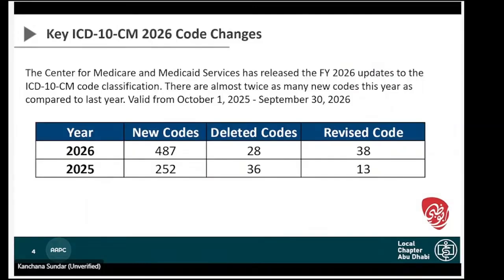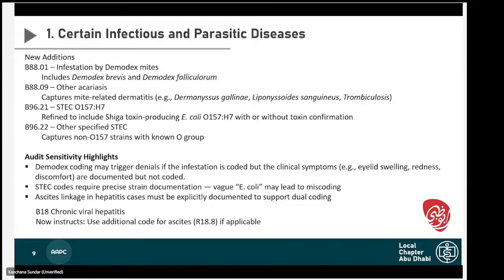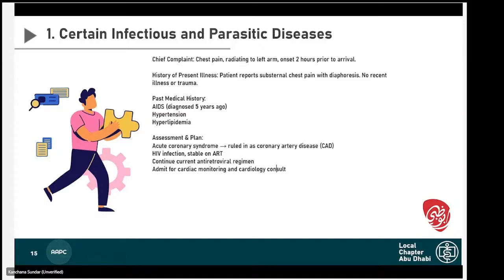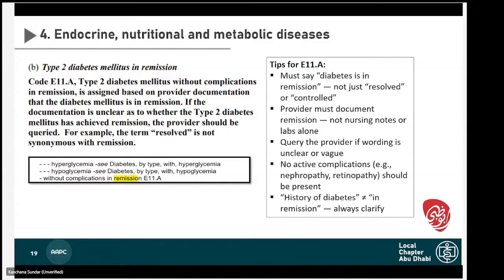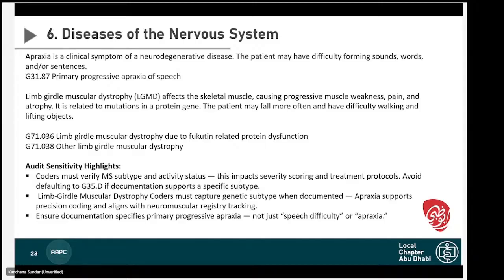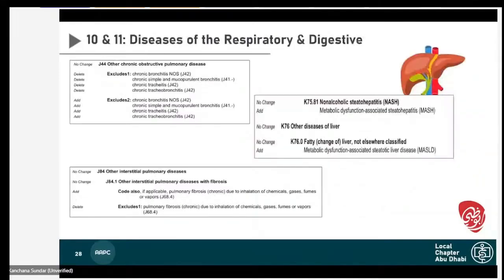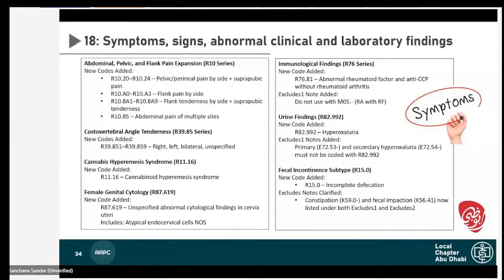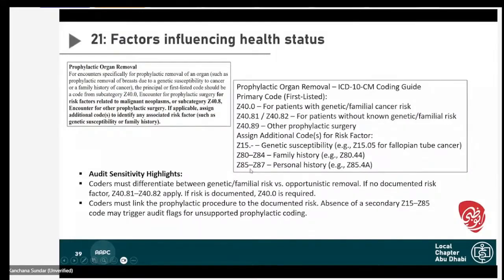ICD 10 CM 2026 Updates, Insights & Impact YT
Speaker: Kanchana Sundar